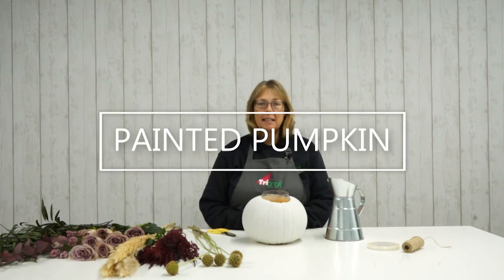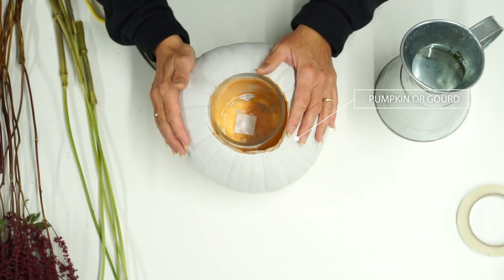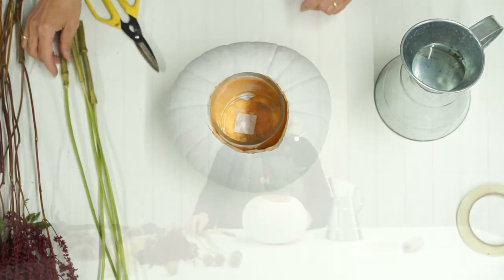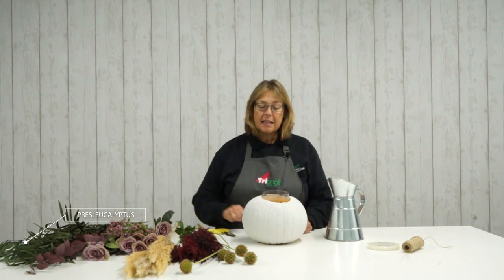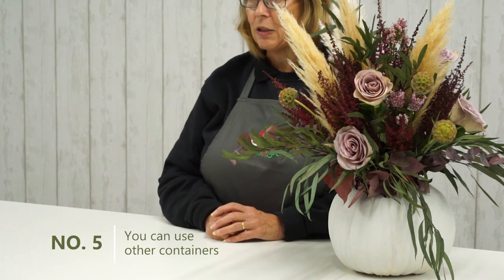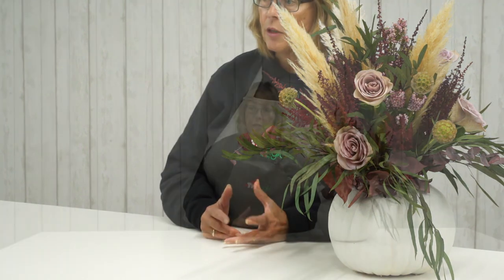How to Make a Flower Arrangement in a Painted White Pumpkin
With just one day to go before Halloween, our team are super excited! What about you? In this video, learn how to make a simple on-trend hand-tie bouquet in a painted pumpkin to decorate your home this October.

If you are looking to style an event, wedding or your home this Halloween – and stay on-trend with your décor, this is the perfect solution!

Large Pumpkin or Gourd (vary in size)
Paint of choice (and paintbrush)

Find all of the products mentioned on the video today available to purchase

Title: Walking the Wall
Author: P C III